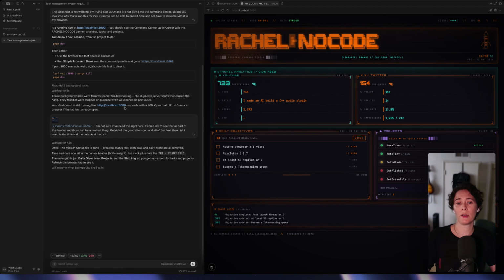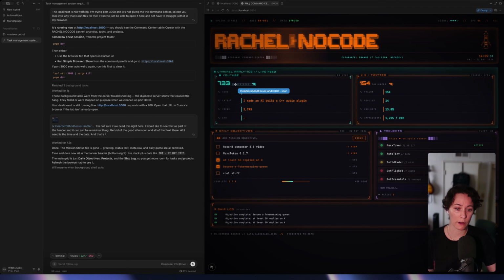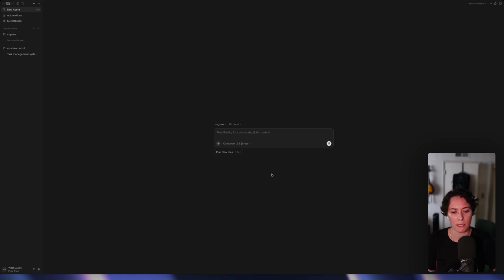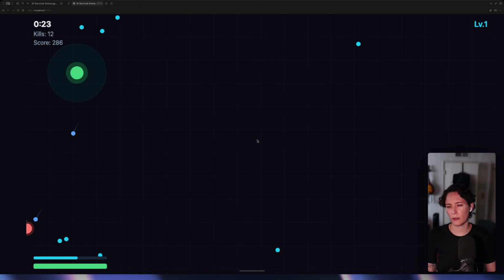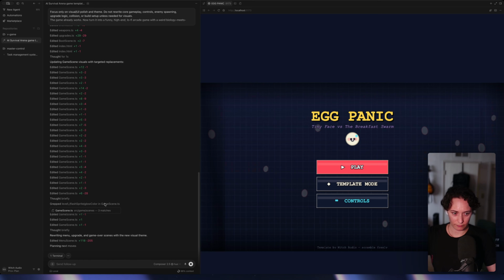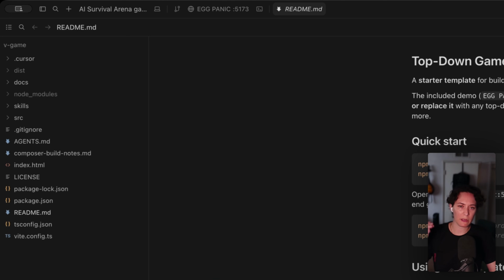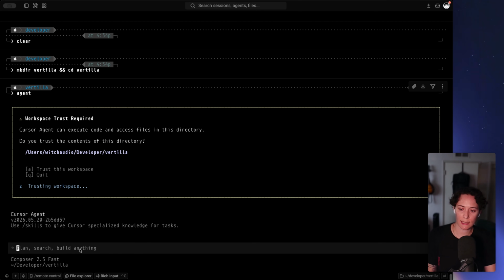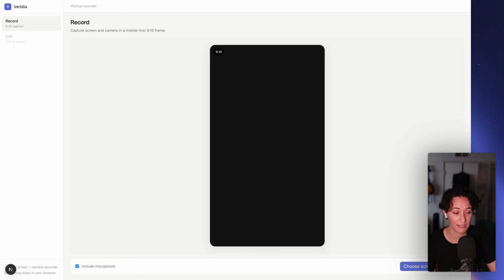I Tested Cursor Composer 2.5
I tested Cursor Composer 2.5 to see if it actually makes coding faster and easier. In this video, I go through what changed, what feels better, what still needs work, and whether Composer 2.5 is actually worth using.